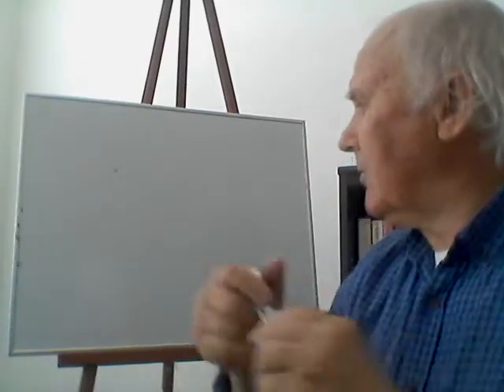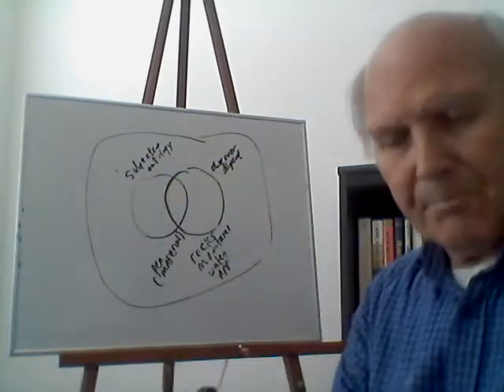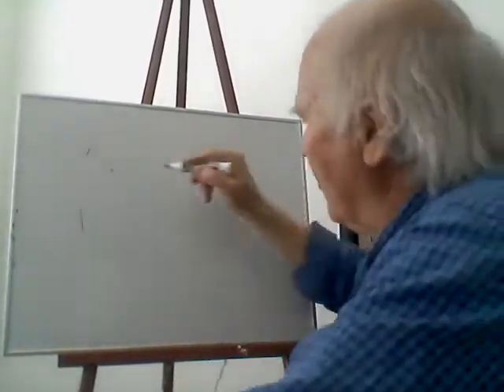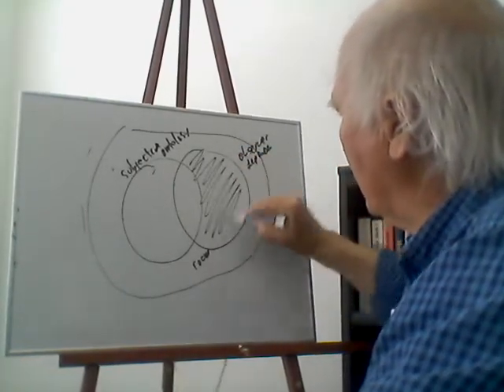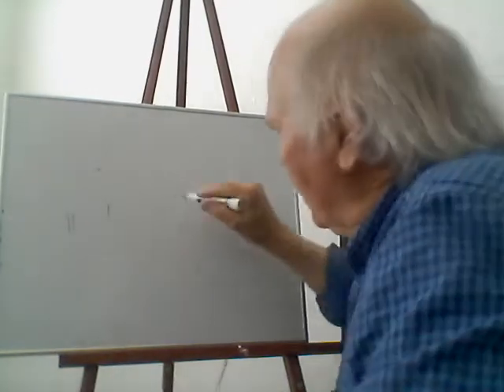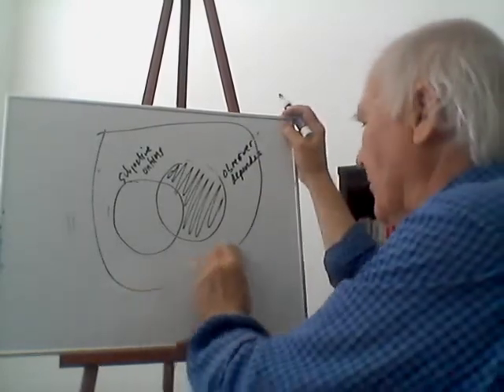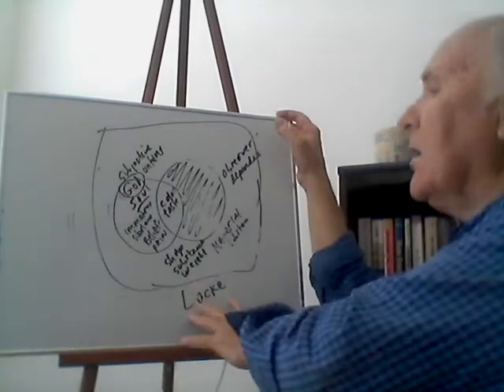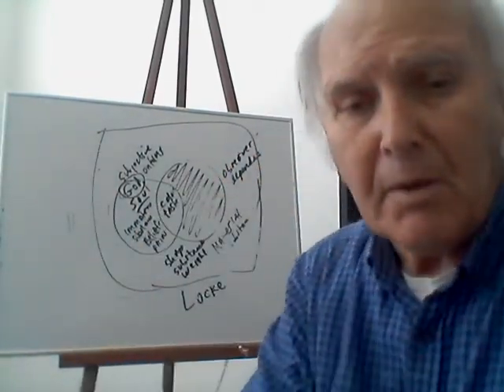Locke's empiricism and a little about Berkeley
Hammerud discusses Locke's empiricism and briefly
mentions Berkeley.